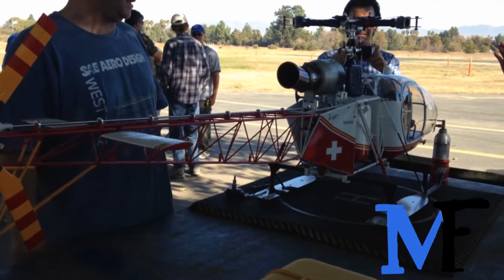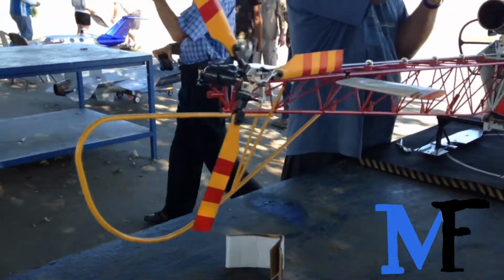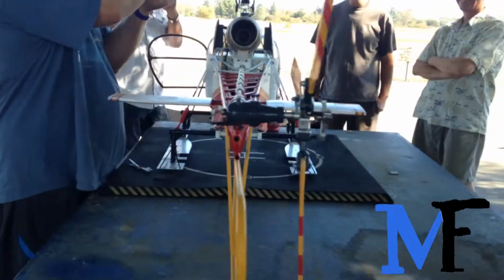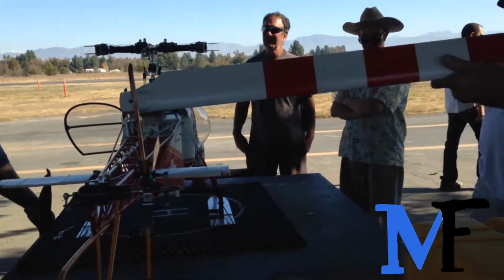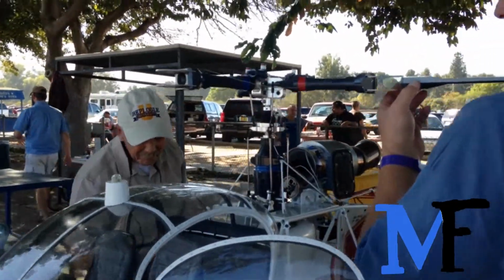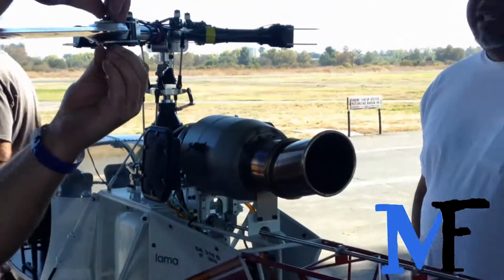Worlds Craziest Turbine Helicopter - Apollo XI AirField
A crazy turbine Helicopter at the Apollo XI Air field in Lake Balboa